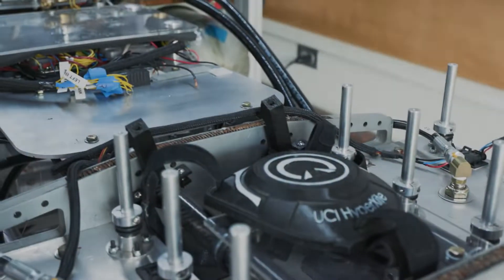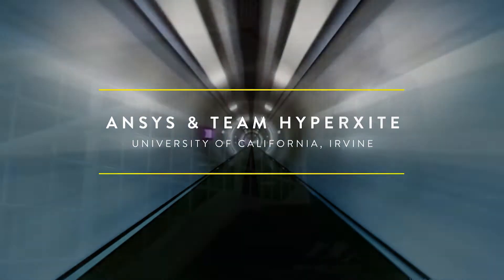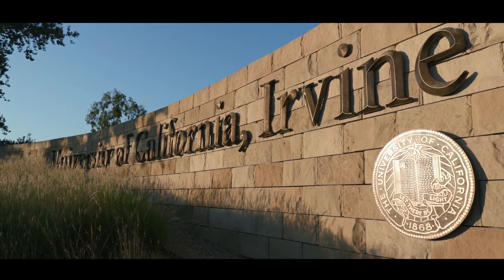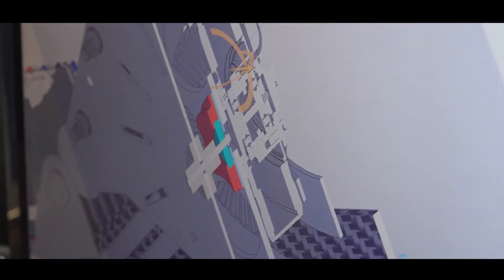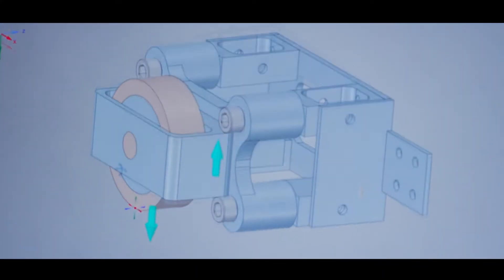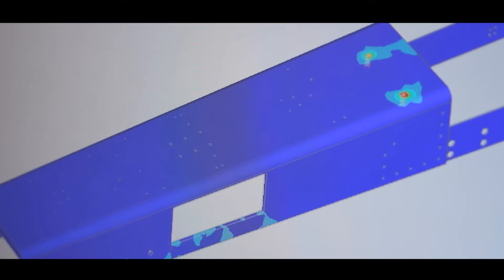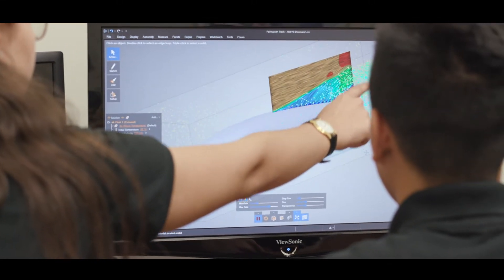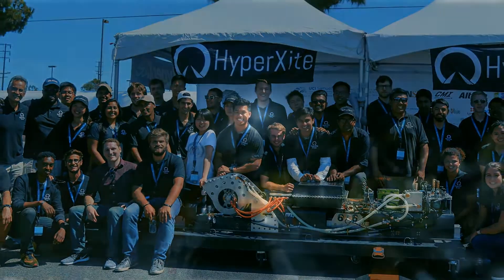ANSYS Discovery & the Future of Transportation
The goal of the SpaceX Hyperloop Pod Competition is to support the development of functional prototypes and encourage innovation by challenging student teams to design and build the best high-speed Pod. The HyperXite team from University of California, Irvine used ANSYS Discovery to design and build a 1:2 scale Hyperloop pod.